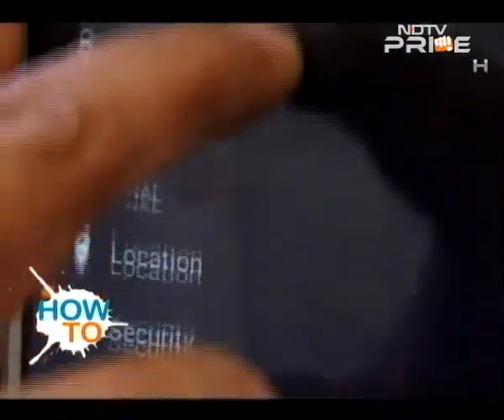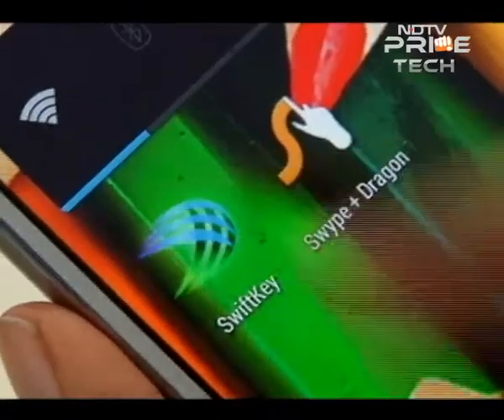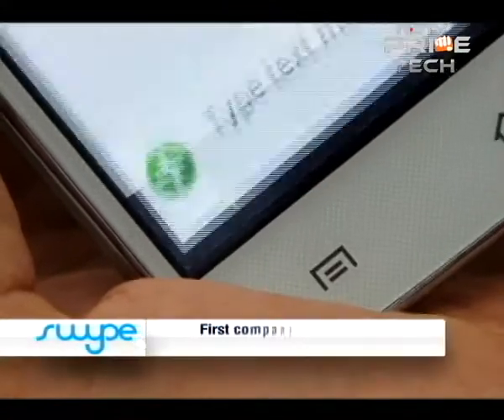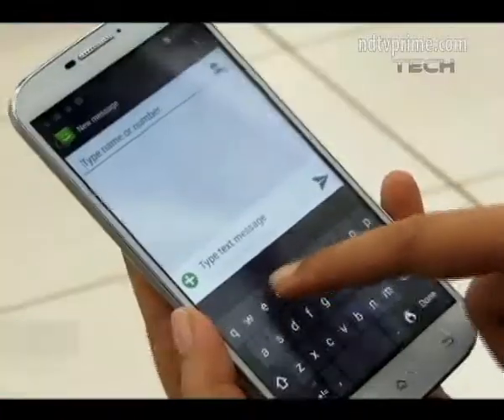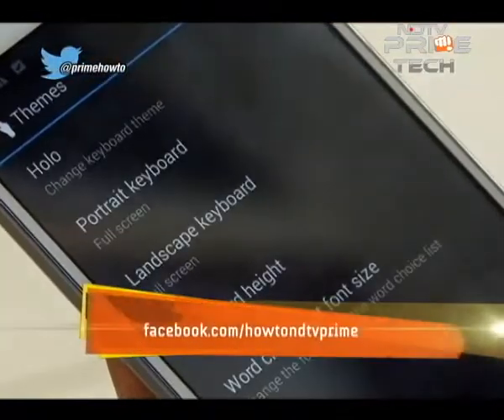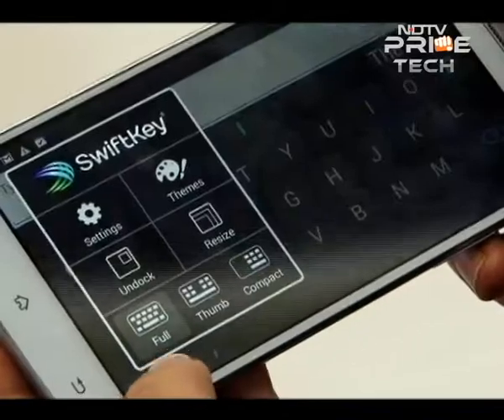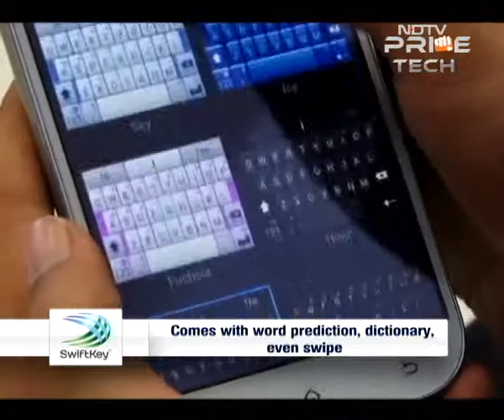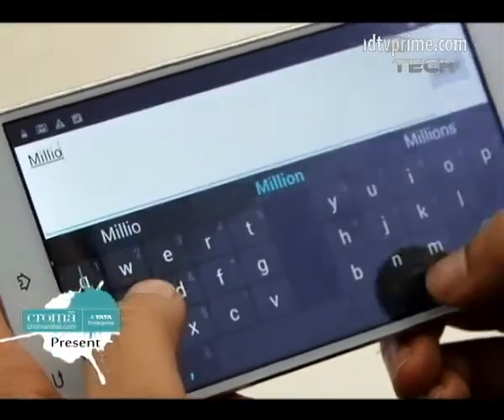Changing the Android keyboard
The Android keyboard is pretty handy, but your experience can be much, much better. All you need to do is change the existing keyboard. Kabir will tell you what you need to do.